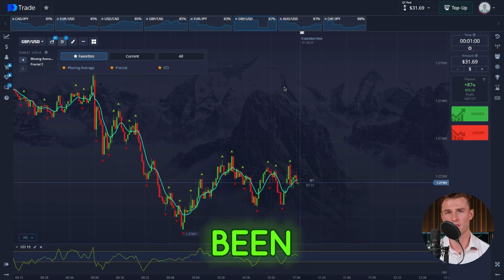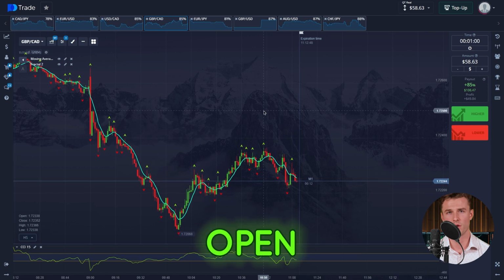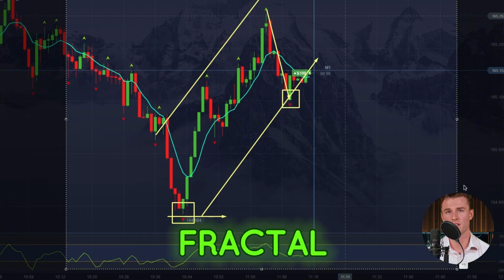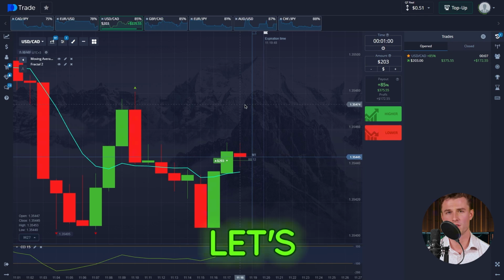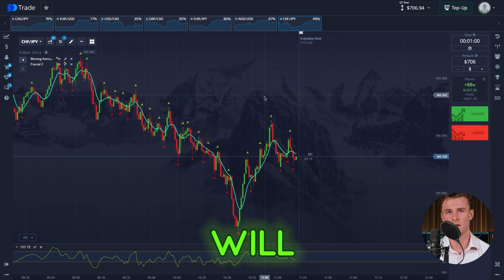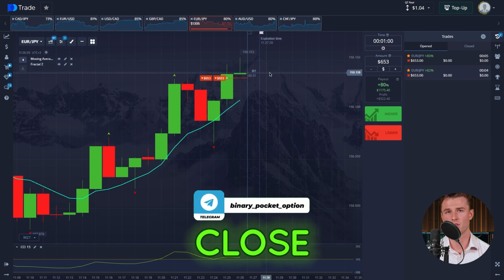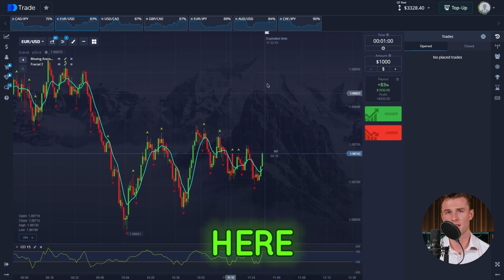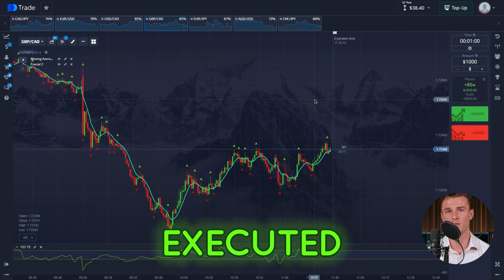LEARN THE SECRETS BEHIND GOING FROM $30 TO $2,500! | BINARY OPTIONS STRATEGY